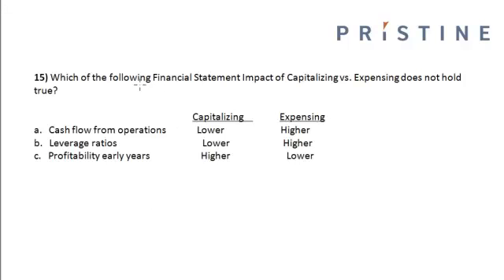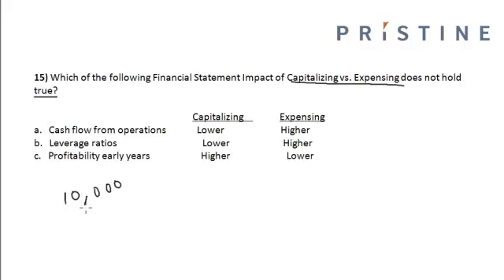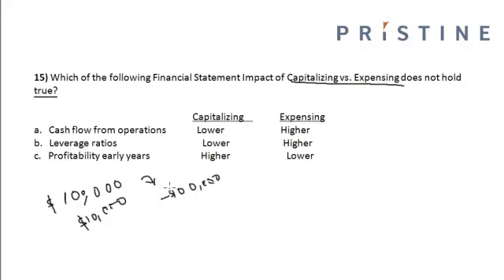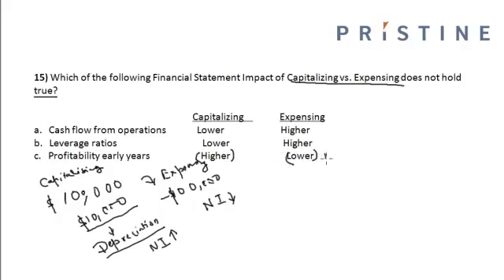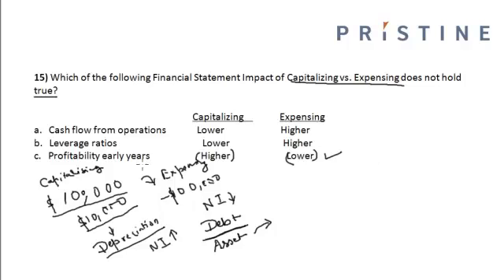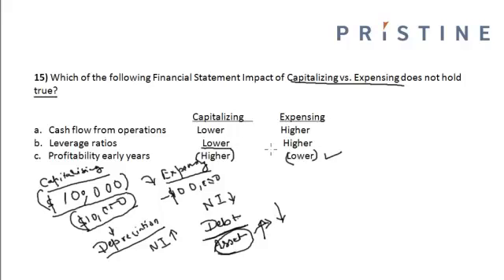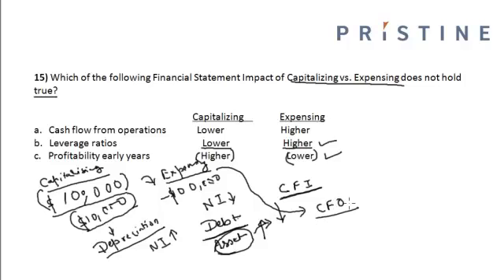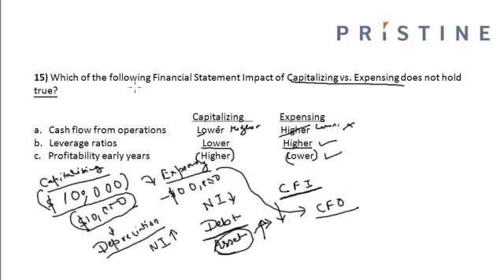CFA Tutorial: Financial Statement Analysis (Capitalizing vs. Expensing)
Expenses can be expensed as they are incurred, or they can be capitalized. A company is able to capitalize the cost of acquiring a resource only if the resource provides the company with a tangible benefit for more than one operating cycle.